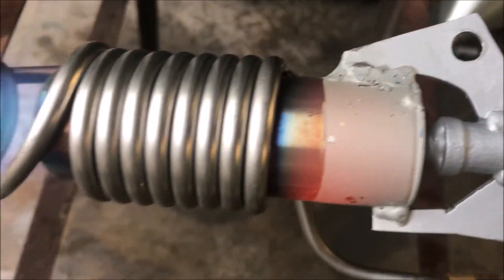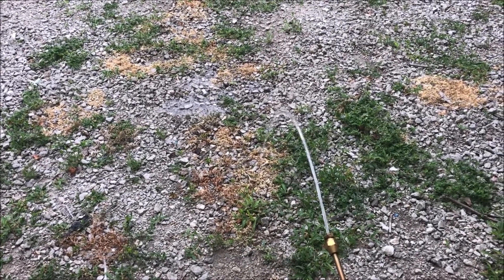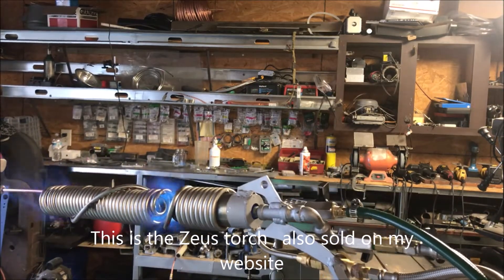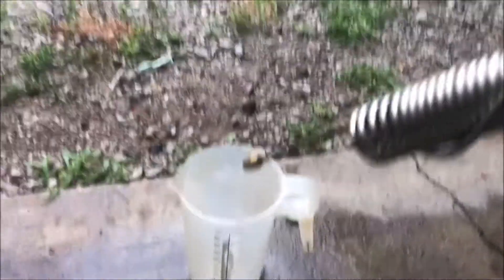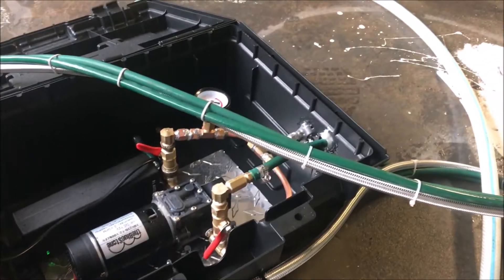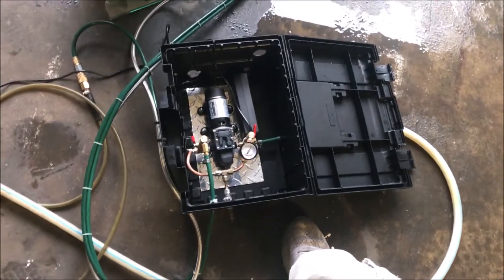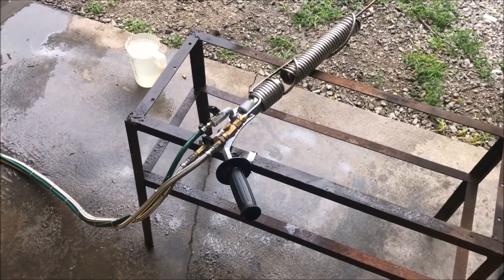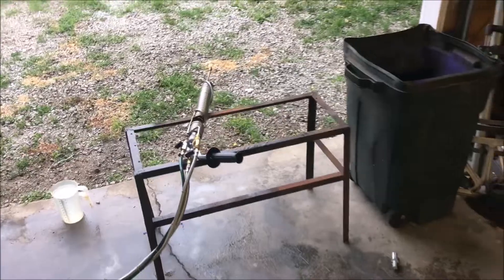Organic Steam Weed Killing Machine Chemical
This video contains Paid links that gives me a 6% commission if you click and buy any product on that website . Organic weed control was used back in the 40's before farmers turned there back on us and started spraying DDT and all kinds of Dupount nascar crap all over us .Email me if you would like to buy one

Steam power is also better then a pressure washer for parts cleaning due to the entrained flow anti splatter action of a steam jet. You dont make a huge mess with a high pressure jet , instead we use thermal energy instead of kinetic energy to remove crud or kill weeds